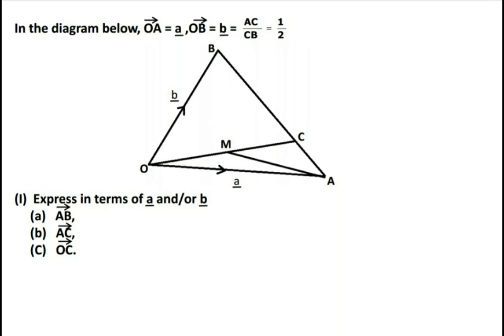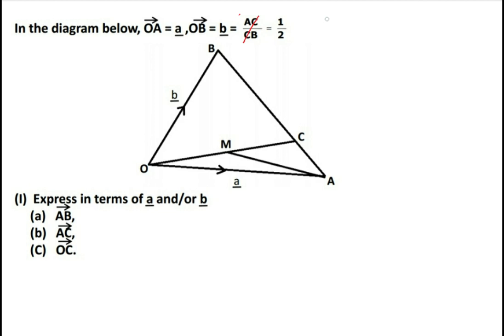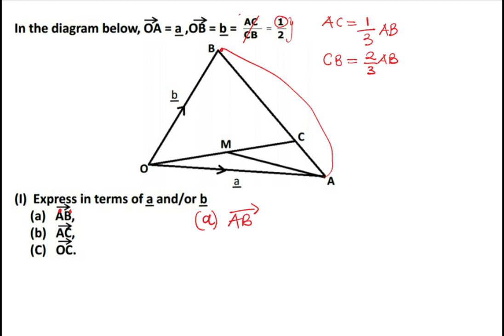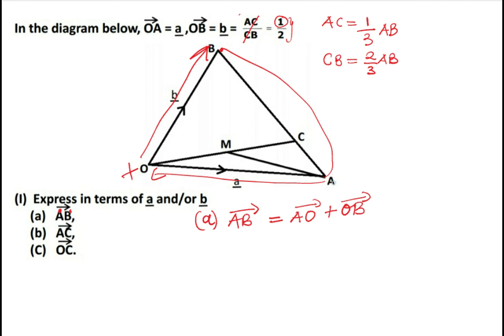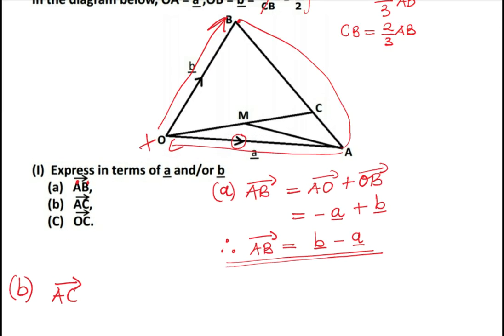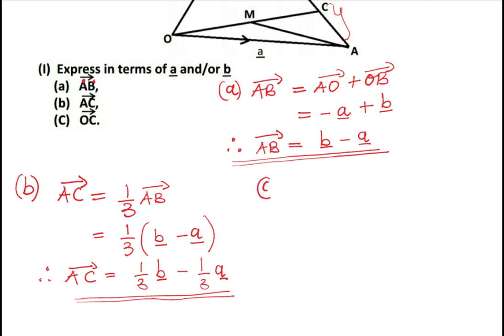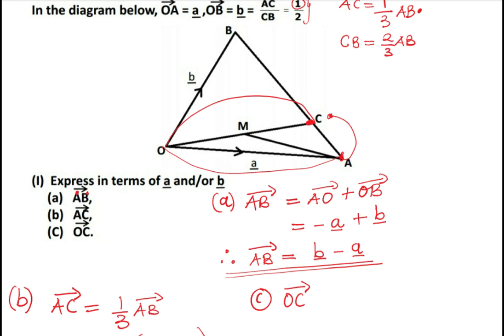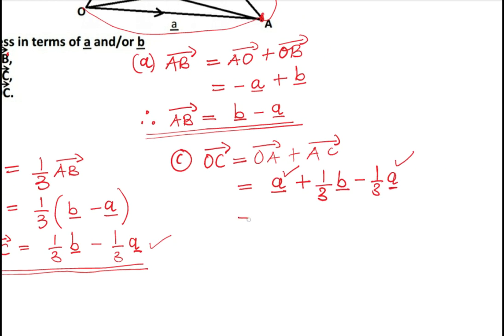2019 GCE Math Paper 2 - Vector Geometry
Vector Geometry GCE 2019